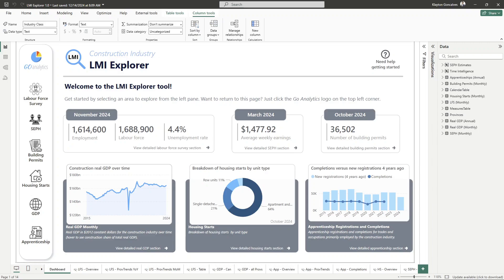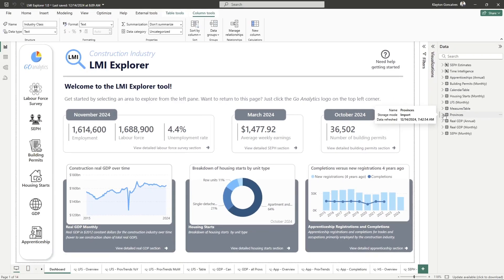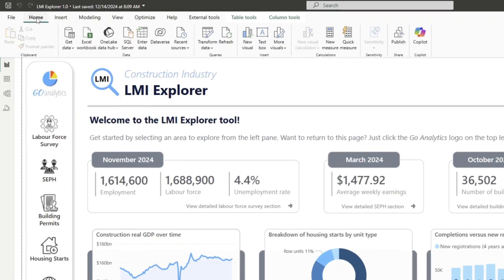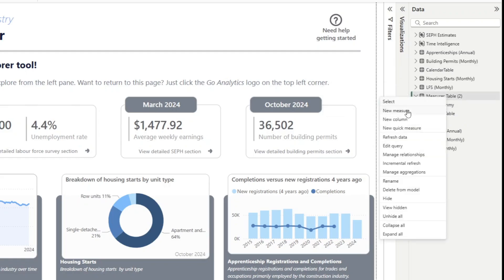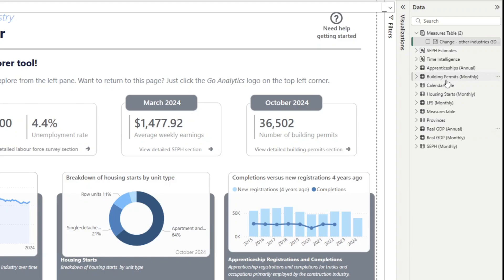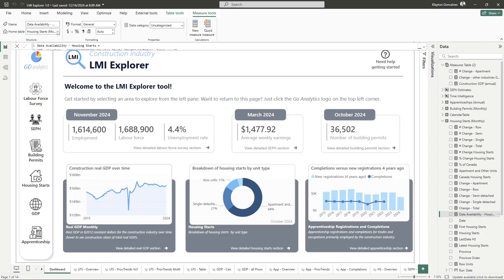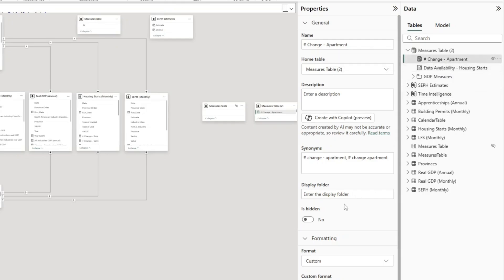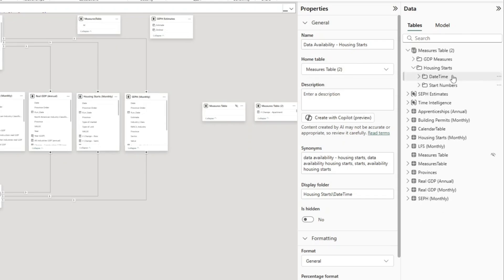Creating a Measures Table in Power BI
Tire of cluttered data tables and disorganized DAX measures? In this video, we show you how to create a dedicated Measures Table in Power BI.

If your DAX measures currently live inside fact and dimension tables, you might be spending too much time searching for your measures instead of creating impactful Power BI reports.

Say goodbye to cluttered models and scattered DAX formulas. In this video, we walk you through a simple step-by-step process to set up a central Measures Table that keeps your calculations organized, scalable, and easier to maintain. Plus, we share bonus tips on how to use display folders to group your KPIs like a pro.

Follow along to learn why top Power BI developers always use a measures table and how this one tip can transform the way you build and collaborate on reports. This trick will save you time and impress your team.